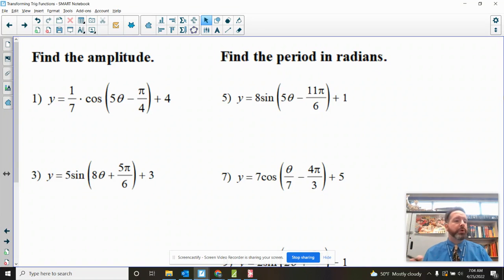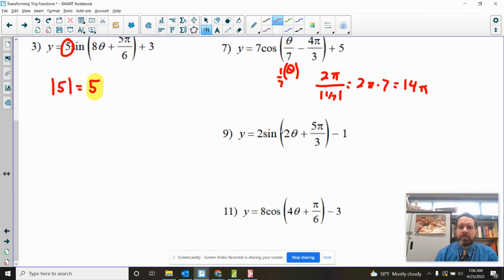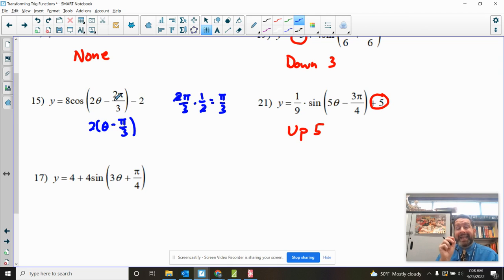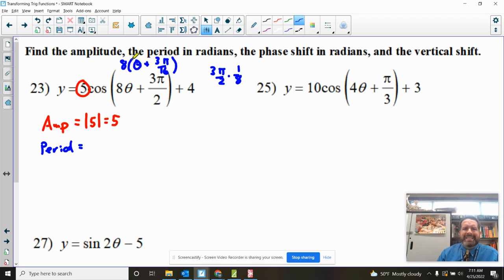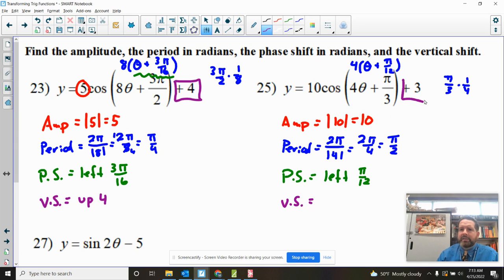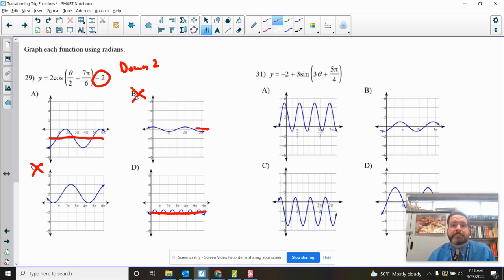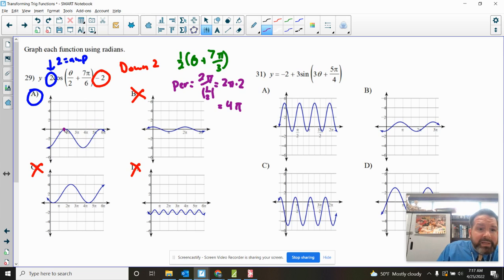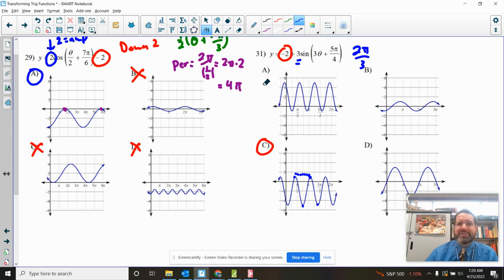IM3-Transforming Worked Practice